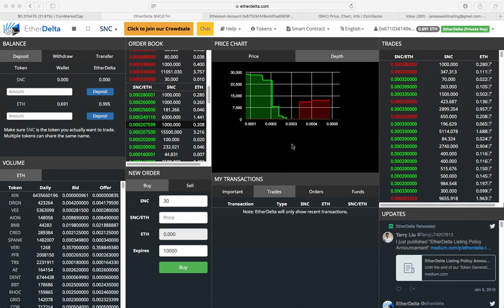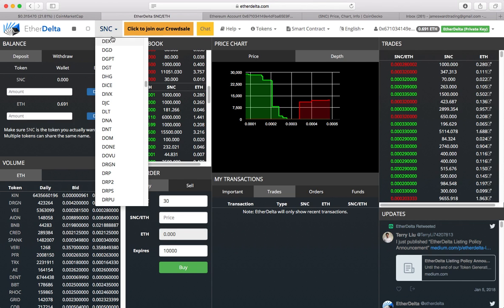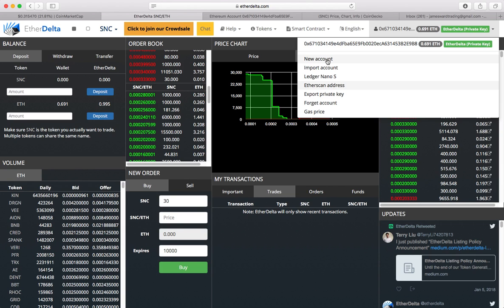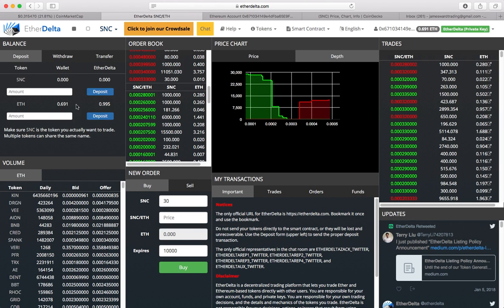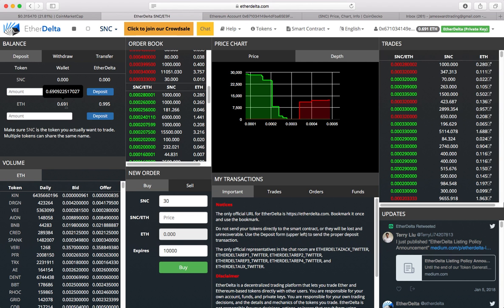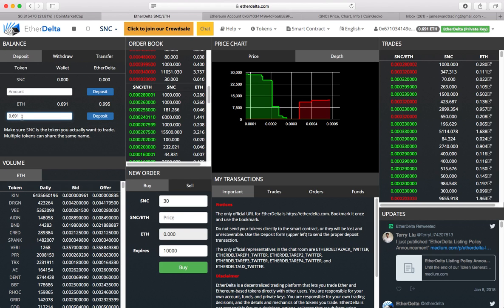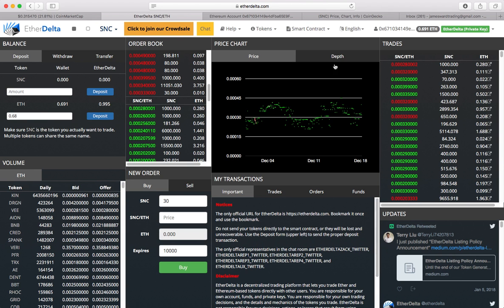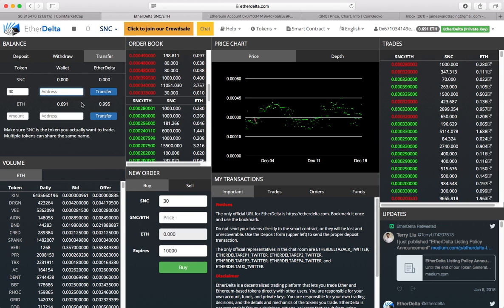Fast, rough, easy guide to EtherDelta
G'day guys,

This video is a quick dirty into to trading on the exchange EtherDelta. As EtherDelta uses the Ethereum blockchain if I was to make all the trades spoken about in this video it would be half an hour long and be me just waiting for transactions to happen.

Hope the video helps out at least a few of you. Happy trading!